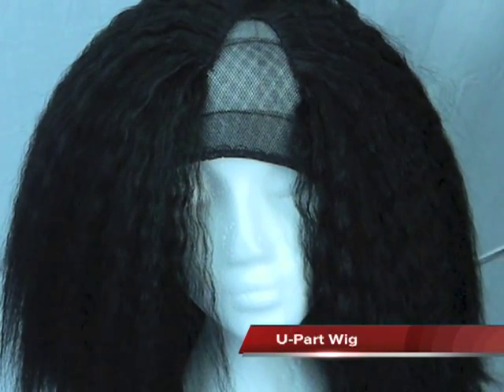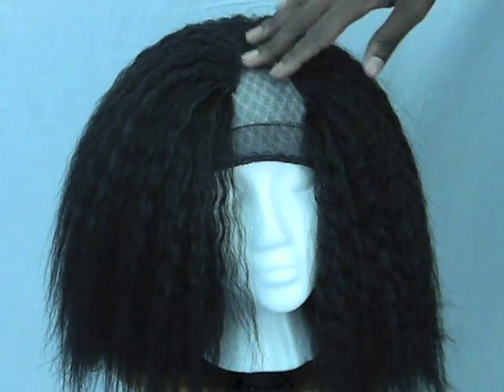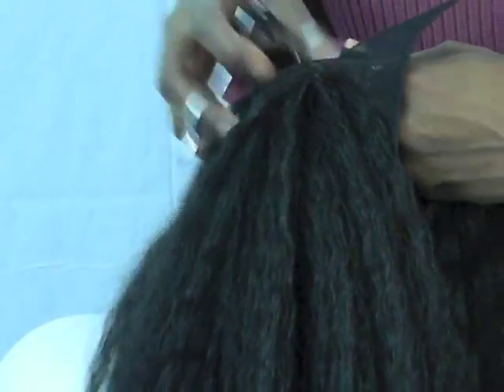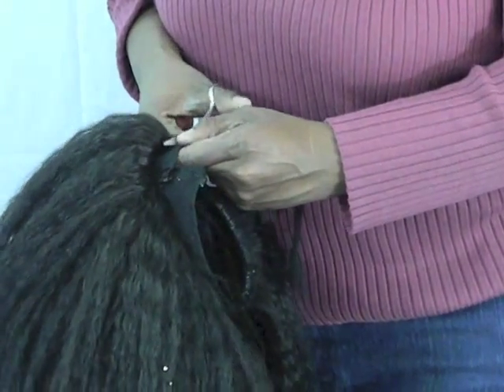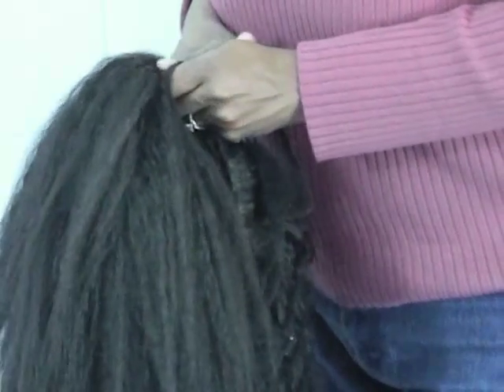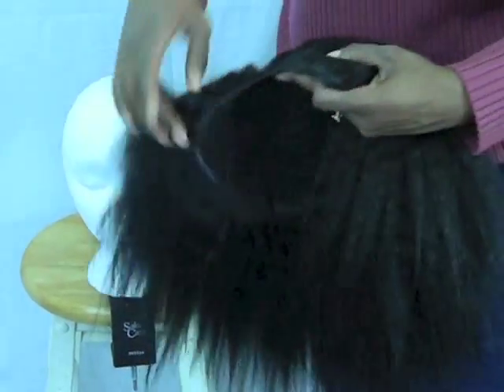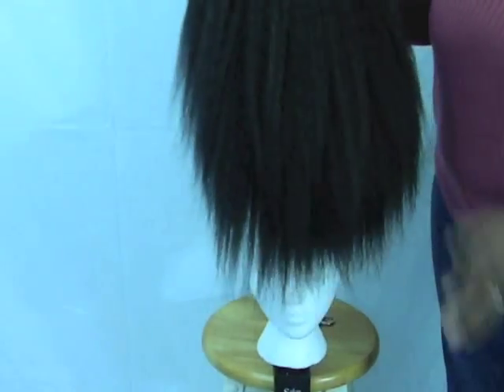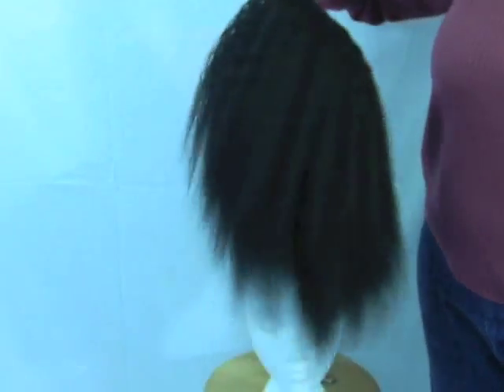U-Part Wig with Malaysian Coarse Yaki Hair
This hair is from KinkyCurlyYaki website.

This is 2 bundles of Malaysian Coarse hair.

16 inches